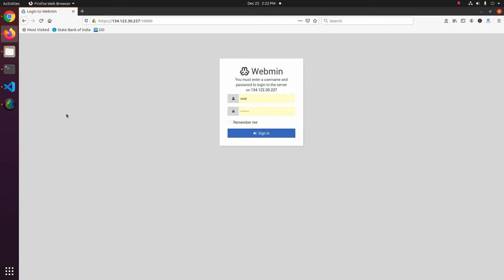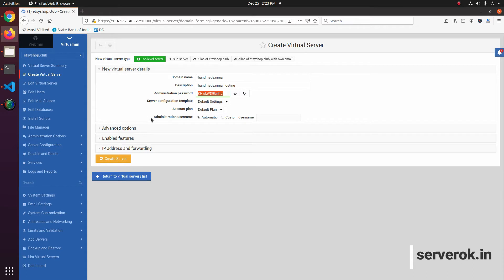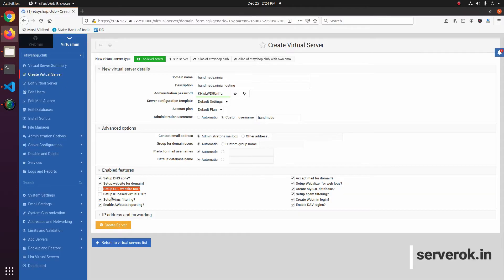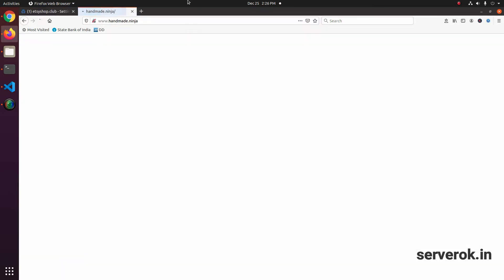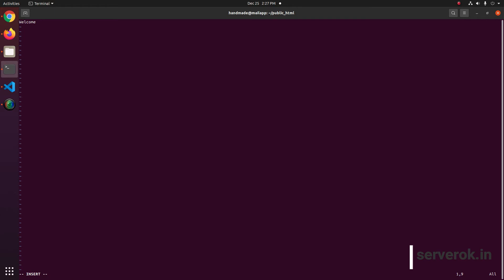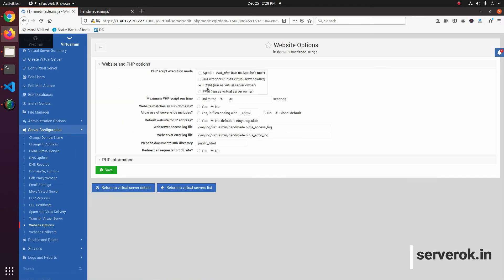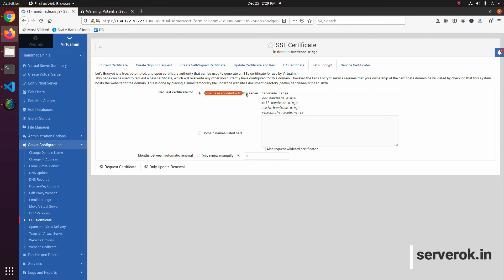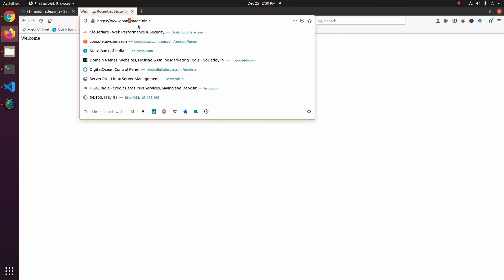How To Create a Website In Virtualmin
How to create a web site in Virtualmin control panel